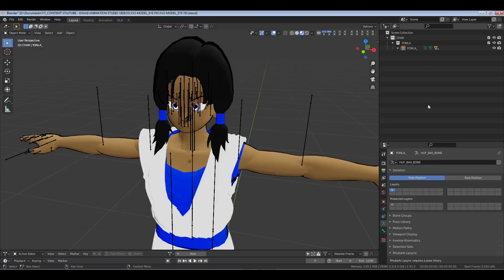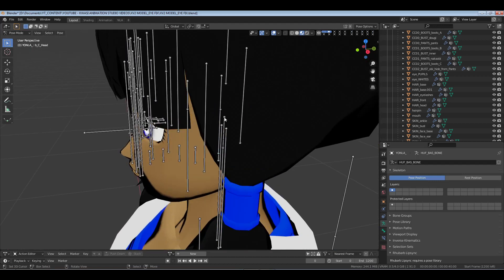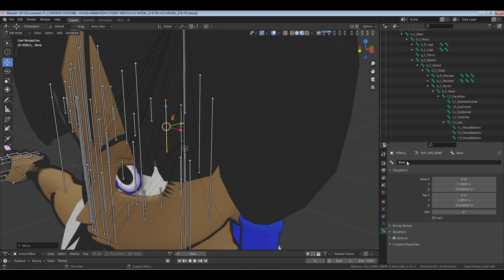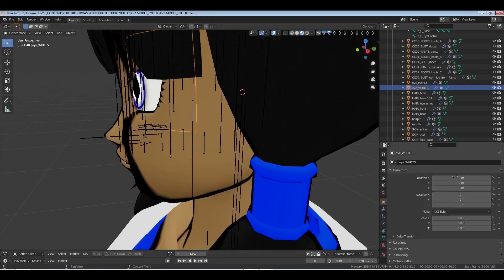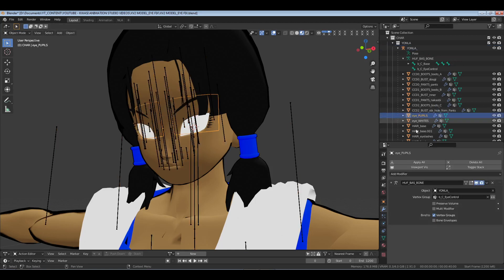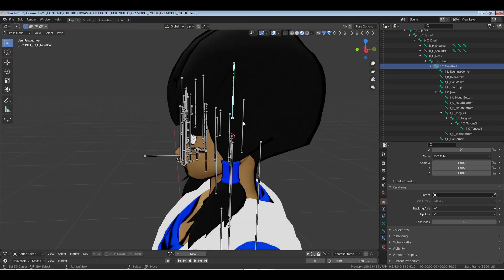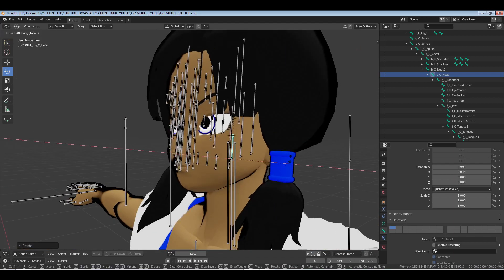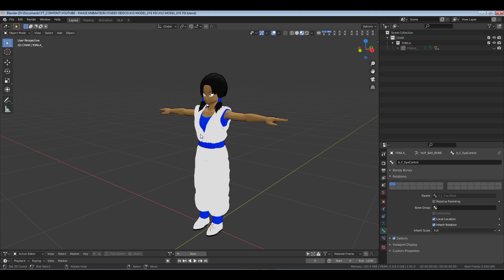HOW TO FIX XENOVERSE 2 EYE BONES: IN BLENDER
Hope this helps someone who needs it.